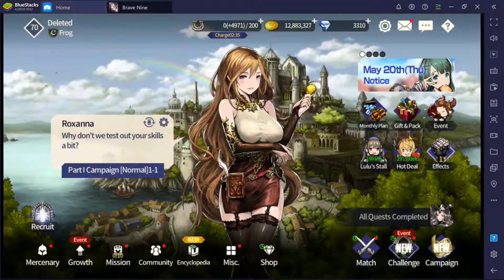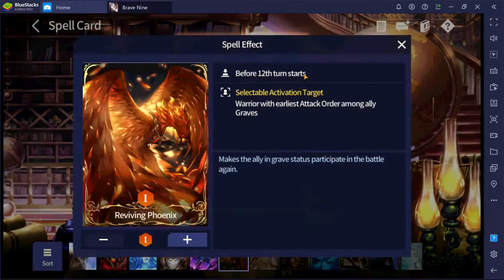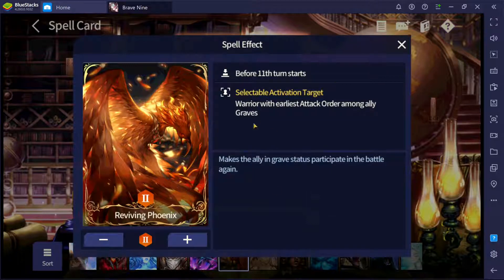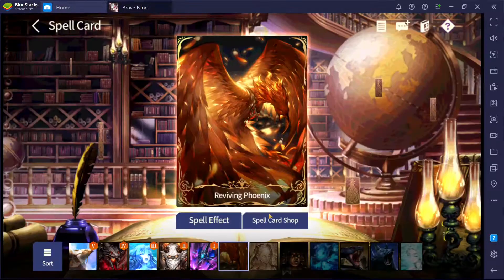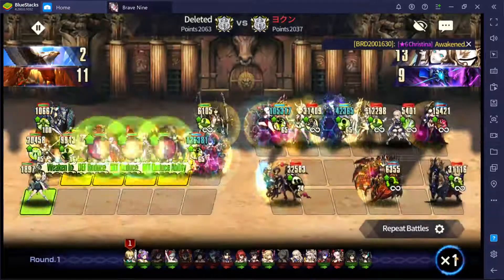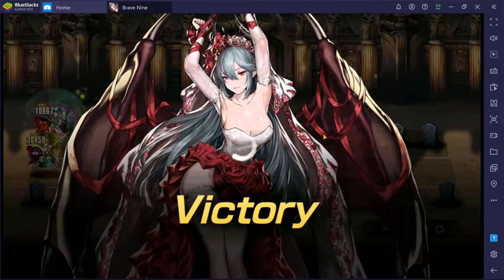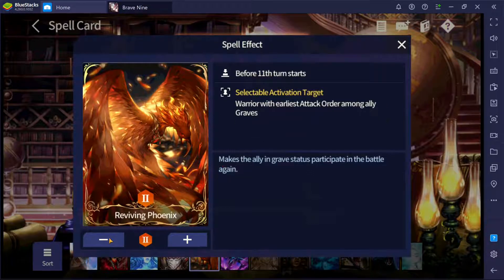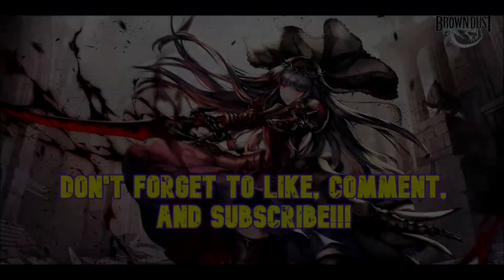[Brave Nine] Reviving Phoenix Explanation + Showcase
The spell reset all buff on the unit that are revived.
I don't recommend getting this spell because vulcan and mayden are better

Outro:
Deadman Remix